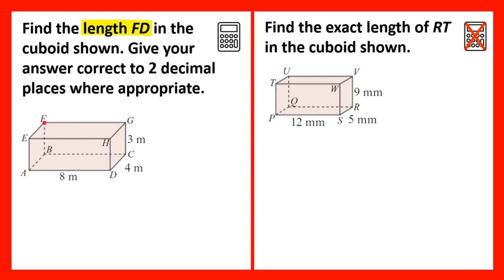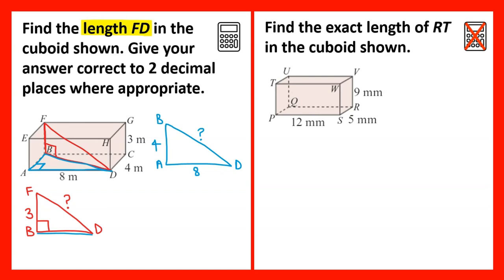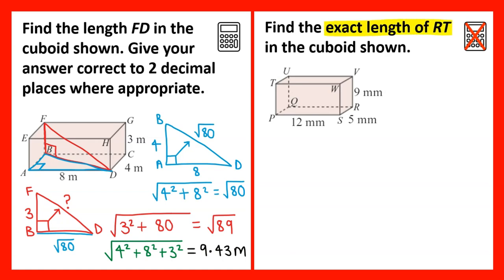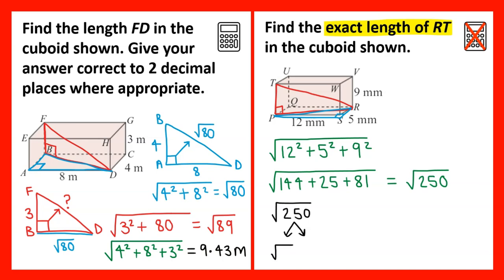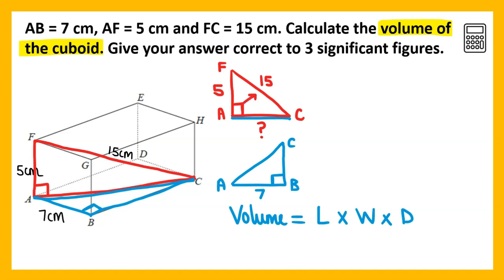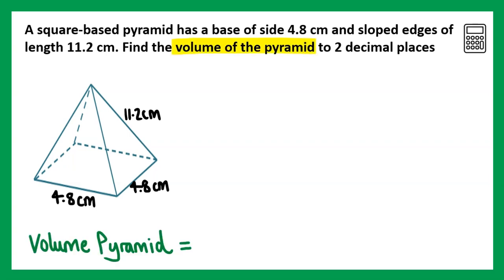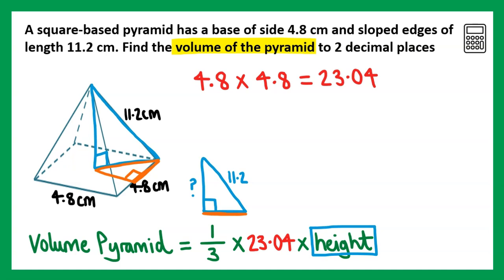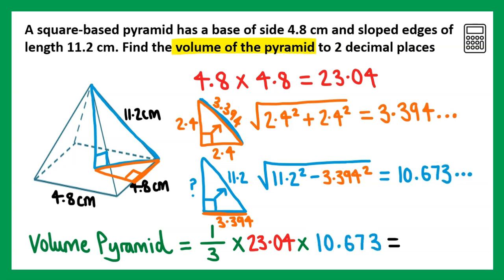GCSE Pythagoras: 3D - Adam Maths Tutor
A video tutorial guiding you through beginner, intermediate and advanced questions on Finding and Using Lengths in 3D Shapes with Pythagoras' Theorem

0:00 Red: Beginner
3:29 Amber: Intermediate
5:01 Green: Advanced
7:22 Spot the Mistakes